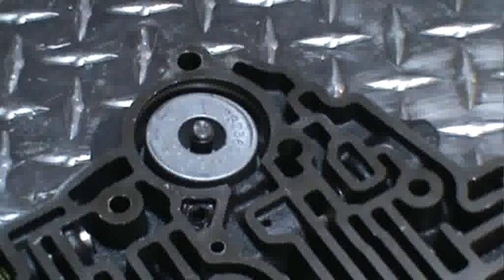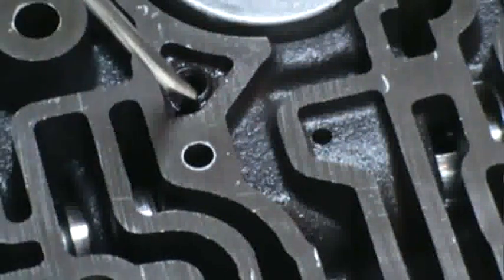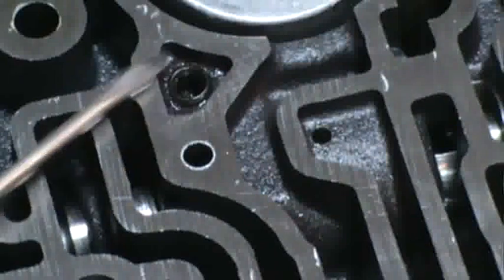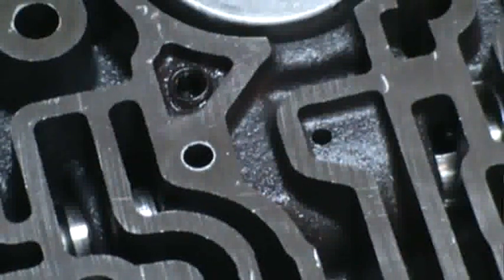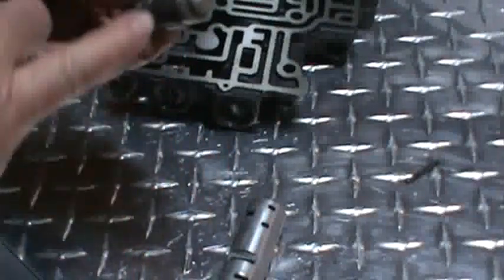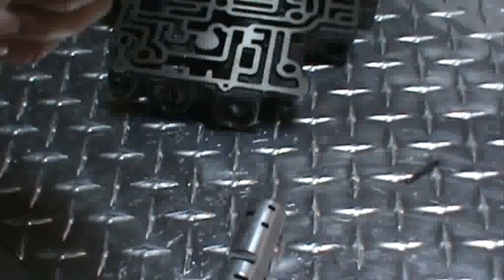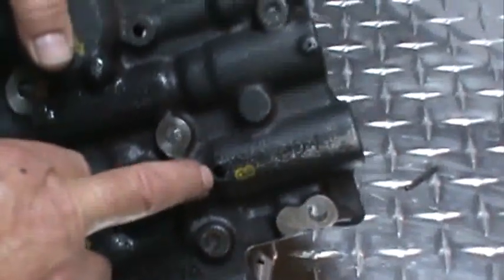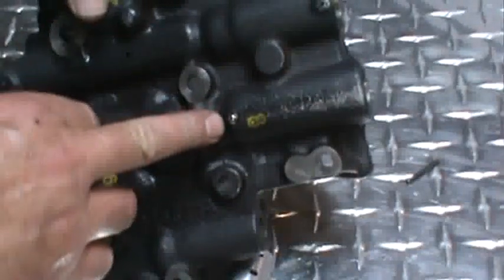Turbo-Hydramatic 400 Valvebody Modifications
Modifications to Turbo 400 Valvebody & plate.